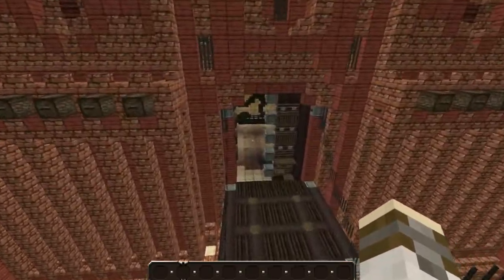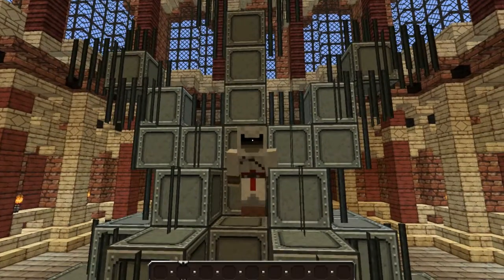Game of Thrones showcase: Kings Landing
As the next season of game of thrones is coming out on April 6th
i showcase this map made by Westeroscraft.
these crazy fans built a replica of kings landing in minecraft.